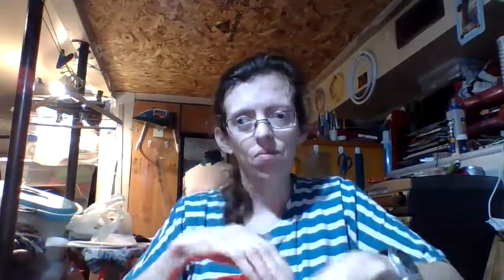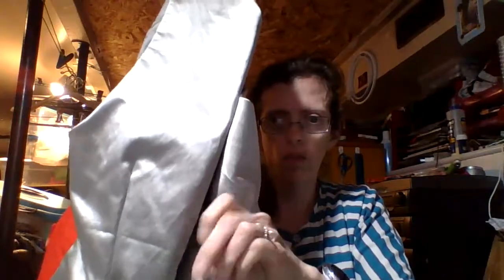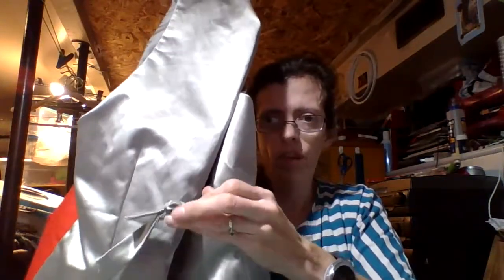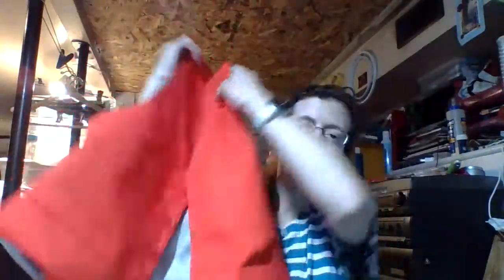Red Vest McCall's 2447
Mens Red and Grey Vest MCcall's Pattern 2447.
I finally finished the vest I Started! Now what do I do with it?